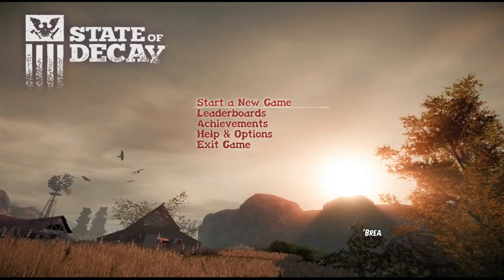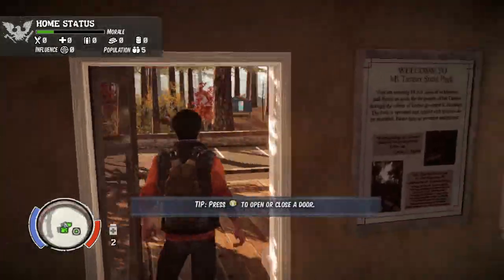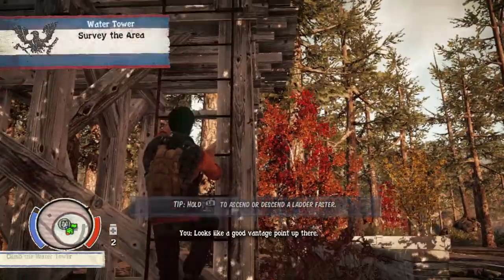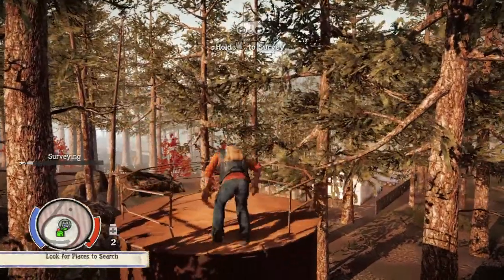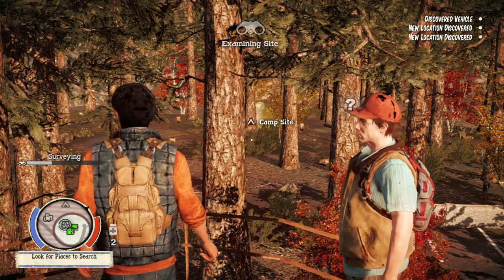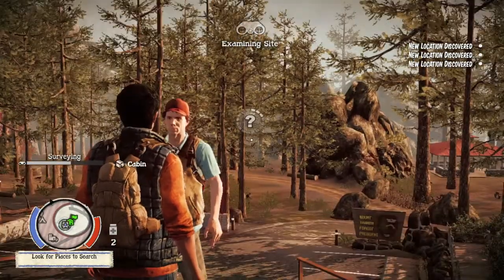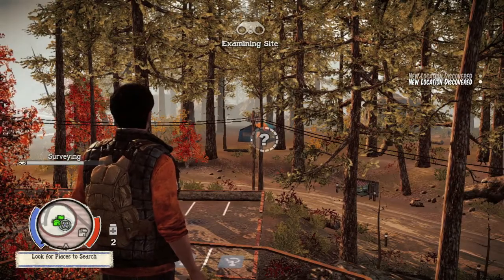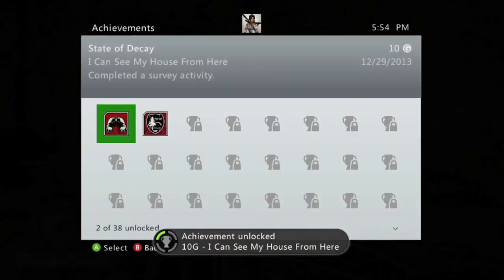State of Decay - I Can See My House From Here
I Can See My House From Here - Complete a survey activity.